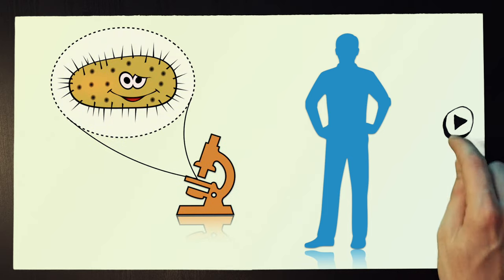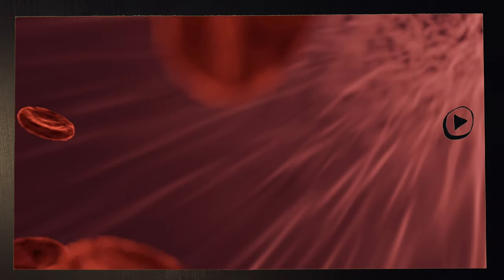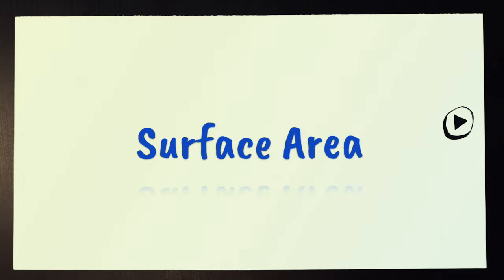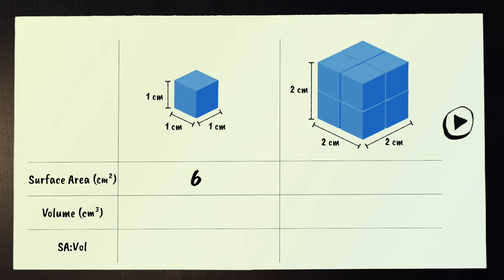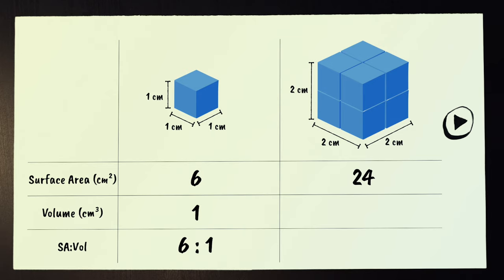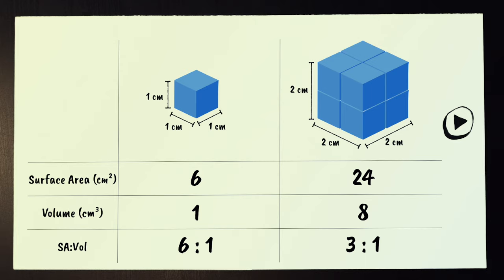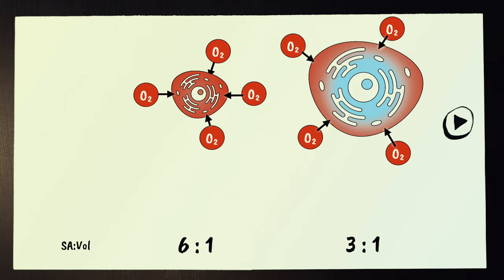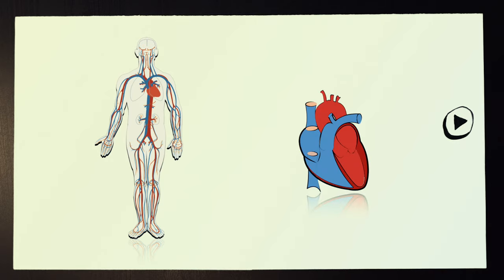Surface Area to Volume Ratio Explained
Video summary:
Surface area to volume ratio affects how large cells can be, and explains why transport systems are needed to provide materials to the many cells that make up multicellular organisms.